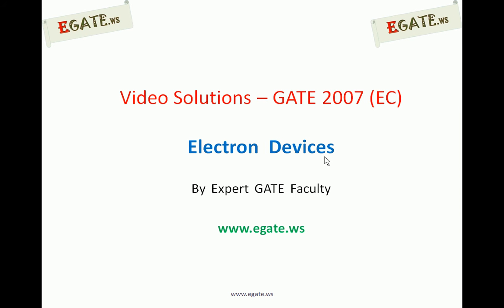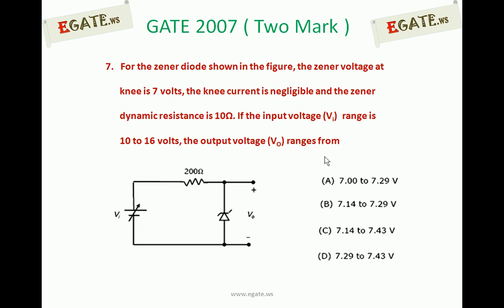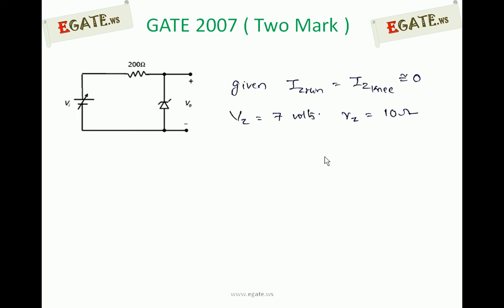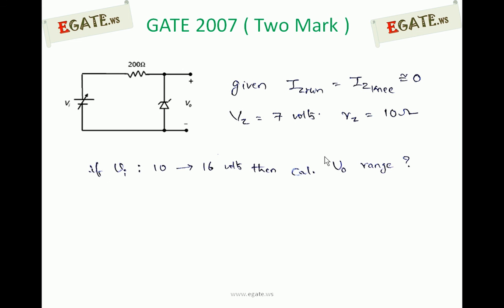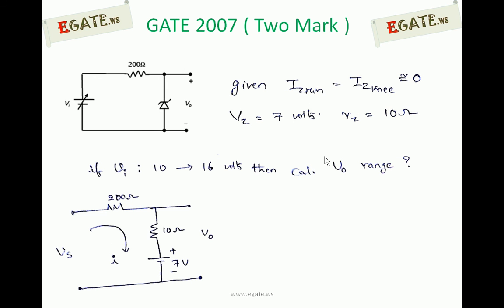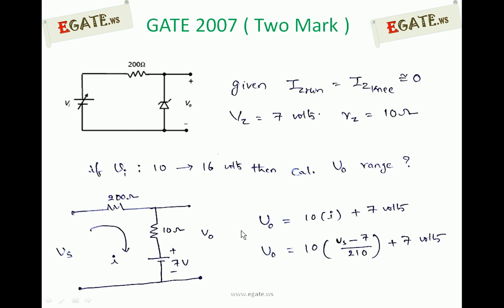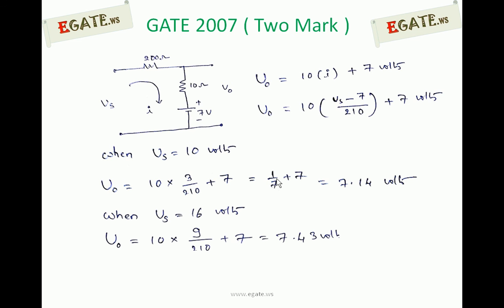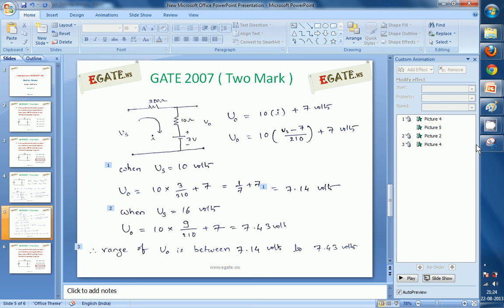Problem on Zener diode as voltage regulator - GATE 2007 ECE (Electron Devices)